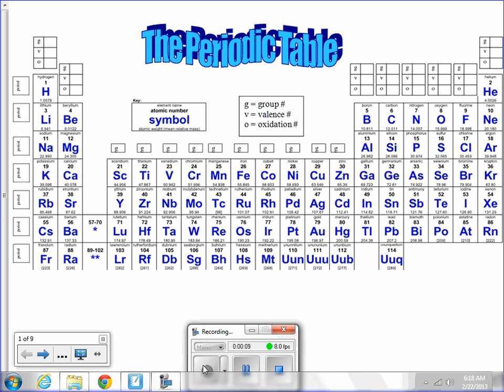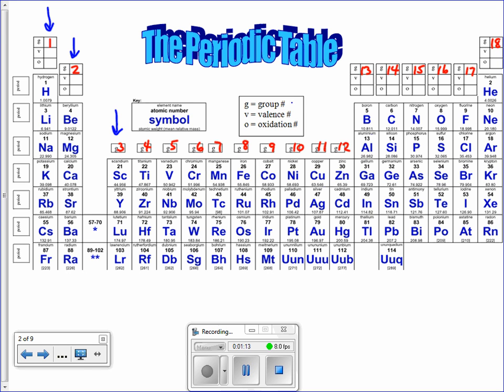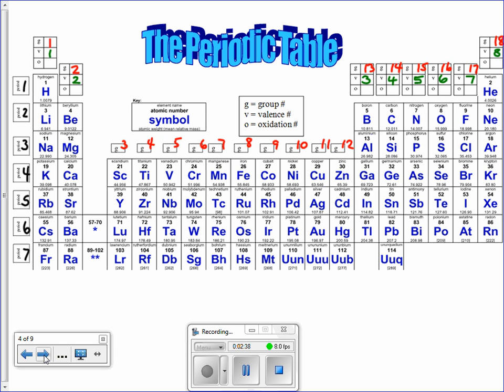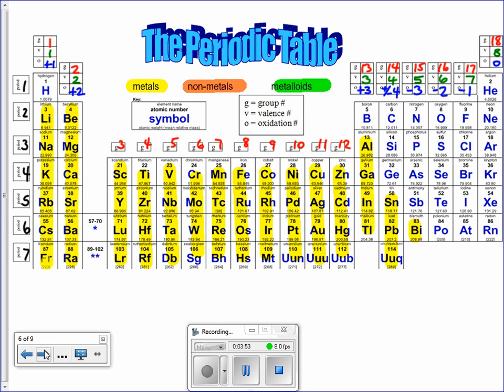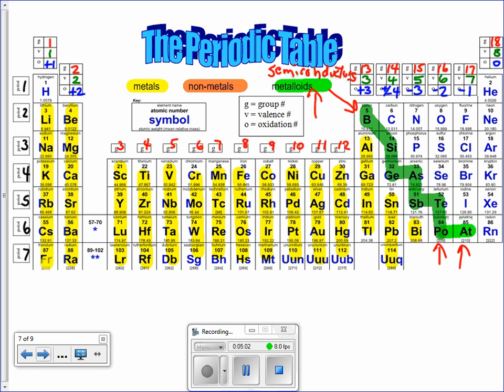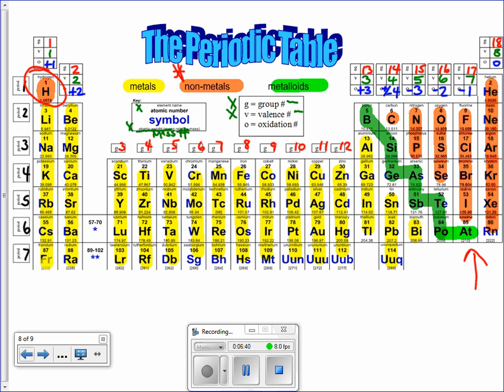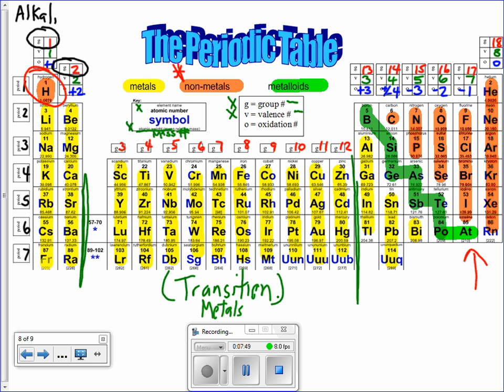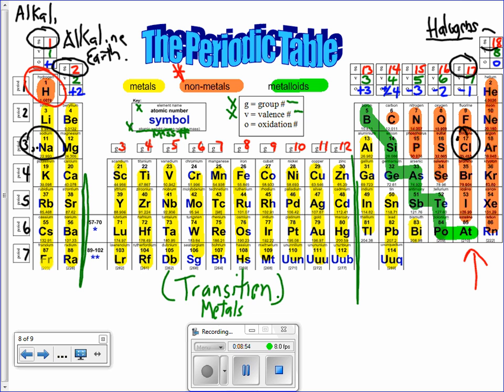How to fill in Mr. Paczkowski's periodic table for physical science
For West Leyden High School's physical science class.